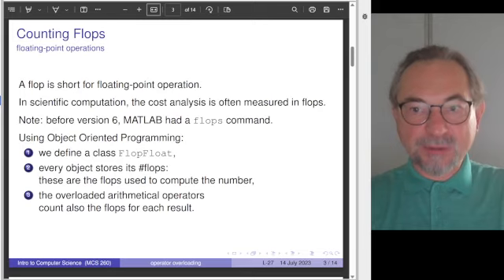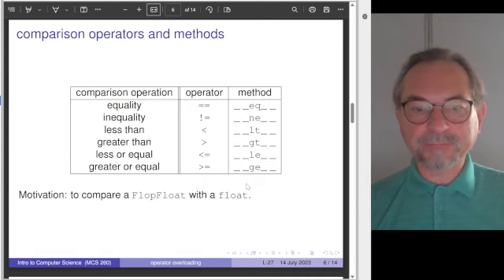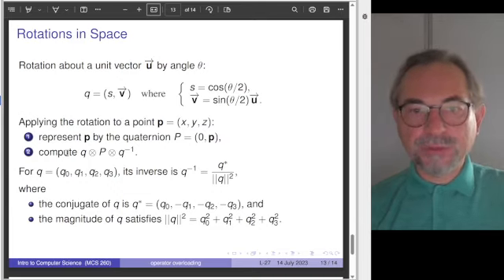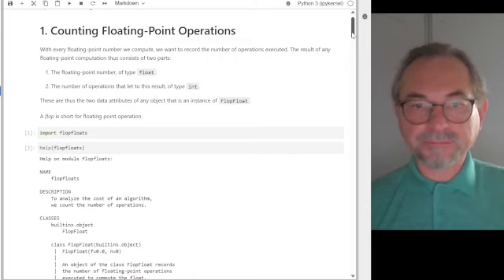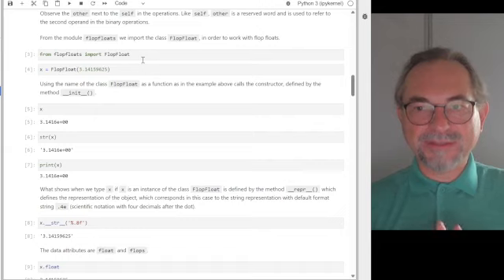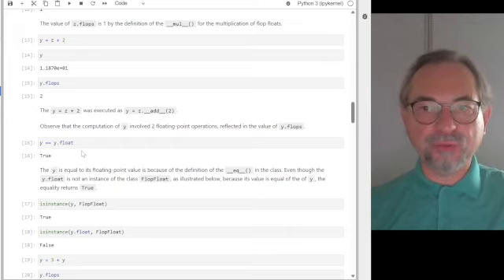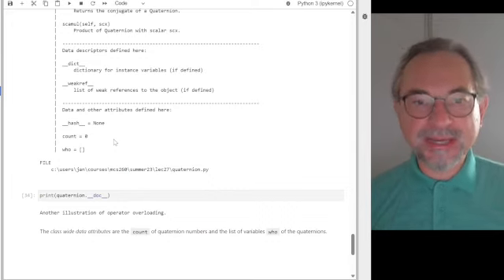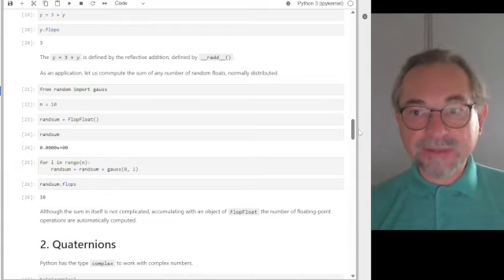Operator Overloading in Python, illustrated by flop counts and quaternions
In this second lecture introducing object oriented programming in Python, two illustrations are presented of the application of operator overloading.  To automatically count the number of floating-point operations we define a class to store the arithmetical cost of every floating-point number that is computed.  The arithmetical operations are then redefined so the same notation as in any arithmetical expression applies.  The reserved keyword other refers to the second operand in any binary operation.  The first operand is the self, which refers to the object to which the method is applied to.  The second application in this lecture concerns an introduction to quaternions, or hypercomplex numbers.